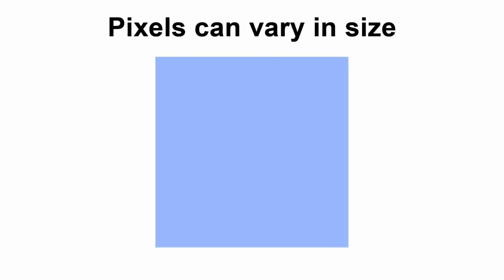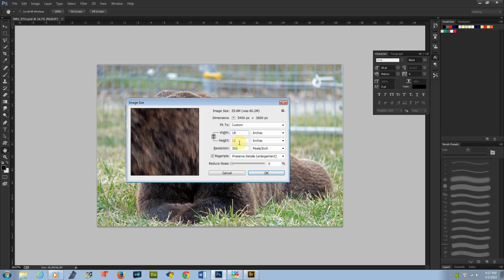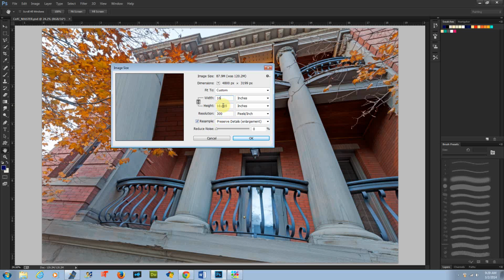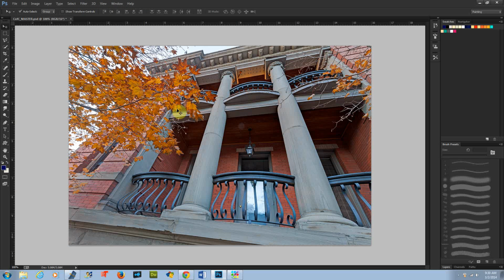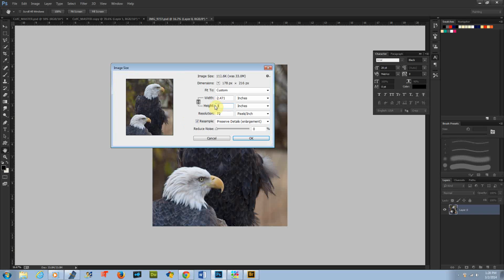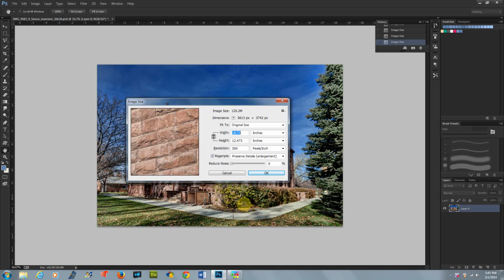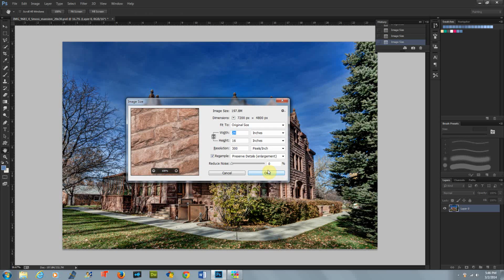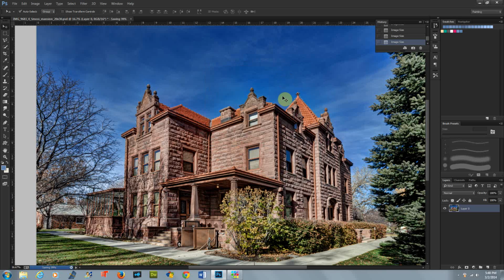pixel video test